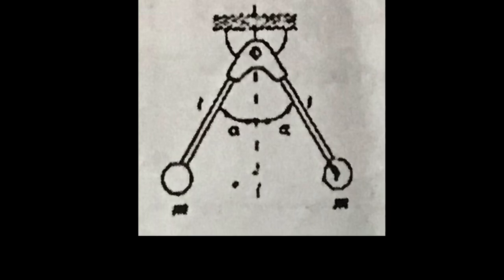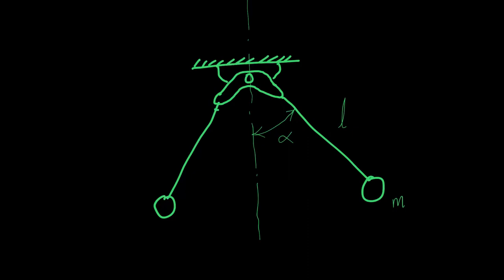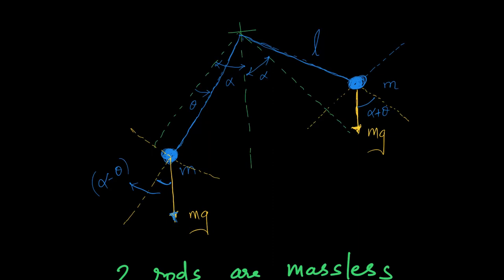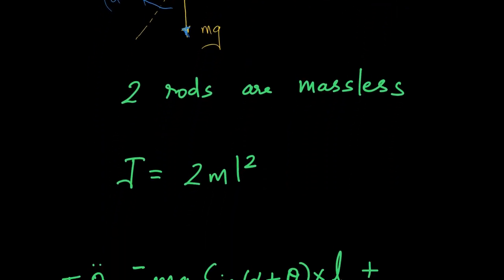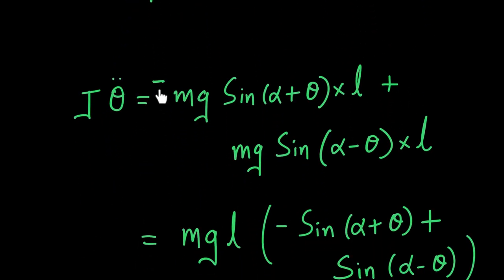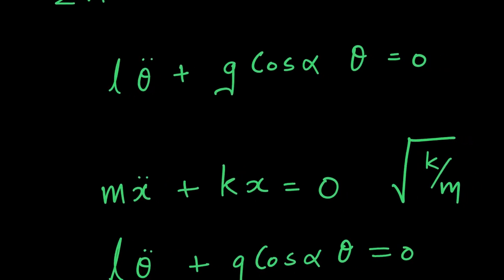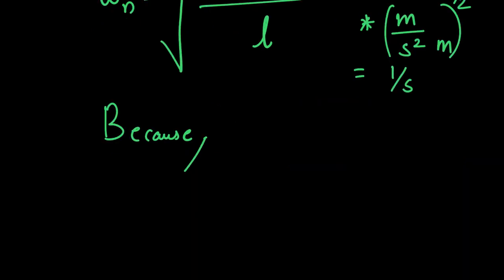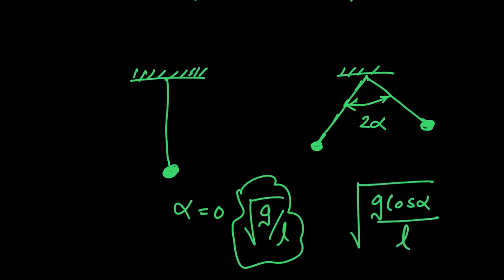GATE PREVIOUS YEAR SOLUTIONS |Vibration| Finding Natural Frequency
natural frequency of vibration problems